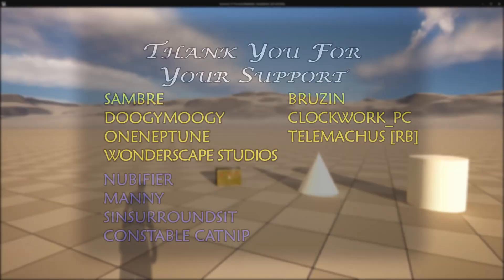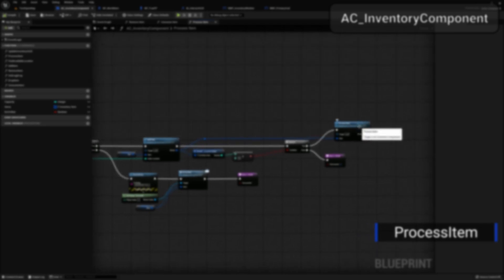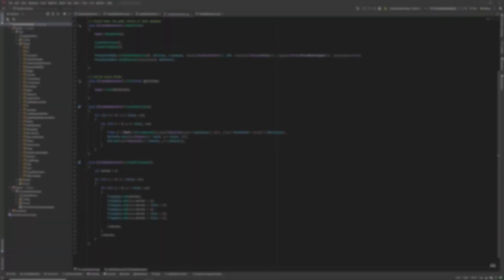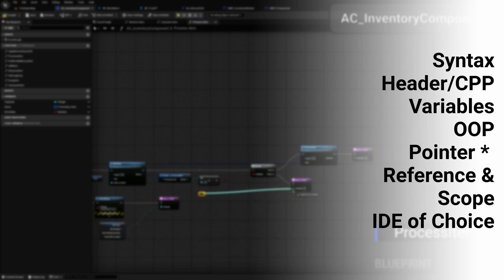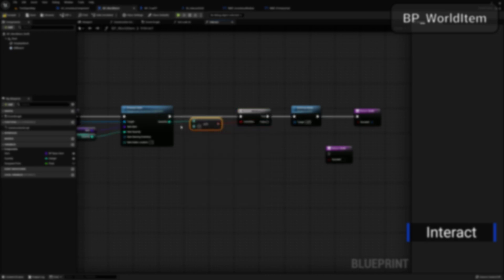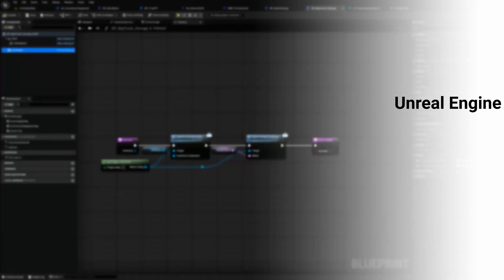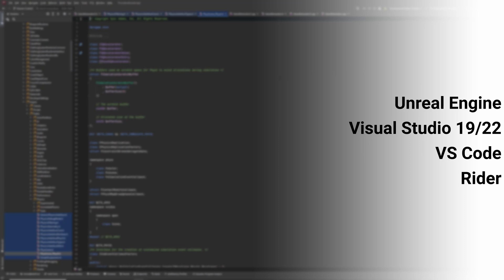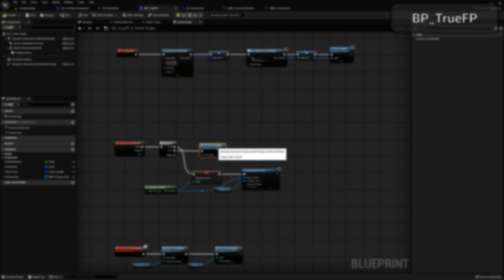New Series - C++ Intro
In this video I talk about the upcoming C++ series and what you should know and need going into my series. I'm excited to start doing C++ on my channel so I hope you all will join me on this adventure!

00:00 - Intro
00:19 - What The Series Will Be
00:56 - What The Series Will NOT Be
01:07 - What You Should Know First
02:34 - Tools You Need

Thank you to everyone who continues to support me through the years. I am blessed to be a part of this community and I look forward to working with each of you moving forward.

PC Specs:
☛ Processor: Ryzen 9 5950x
☛ MB: Gigabyte Aorus Master X570S
☛ Ram: 4x16gb Corsair Vengeance Pro
☛ GPU: EVGA FTW3 Ultra 3080 10gb
☛ AIO: Corsair iCue H150i RGB Pro
☛ Storage: 2x Samsung 980 Pro 2TB